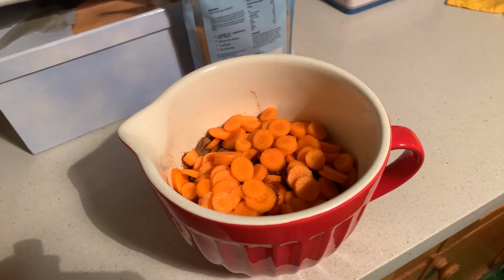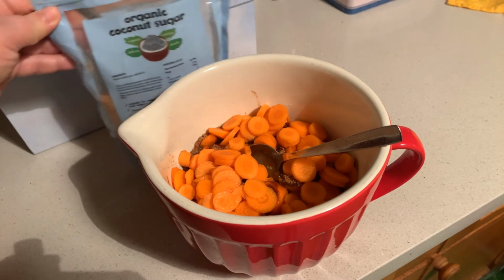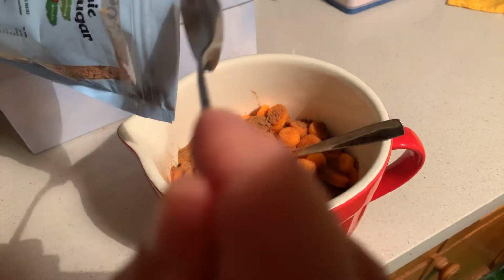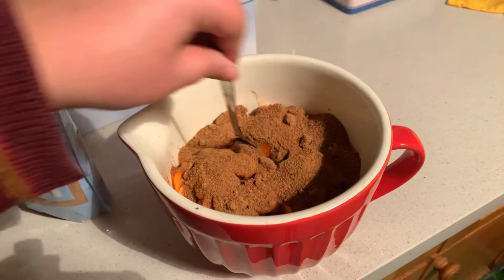How to treat cough with home made syrup? - My dad's Carrot Syrup!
How to Treat Cough with homemade syrup? - Carrot Syrup

Coughing your lungs out? - Well, I was!
I want the cough syrup that my mum used to make and not the options with sugar unknown agents like maltitol or sugar replacements. As such, I have decided to do my own cough treatment: My dad's Carrot Syrup!

Steps:
Peel the carrots (750gr), cut them, and cover them with coconut sugar. (I choose Organic Coconut Sugar).
In a bowl lay the carrots and cover with the organic coconut sugar and after two hours you have your syrup.
I take a spoon full every hour and I don’t forget to eat a spoon full of carrots too.
I change my spoon each time, so the germs 🦠 will leave you in peace.